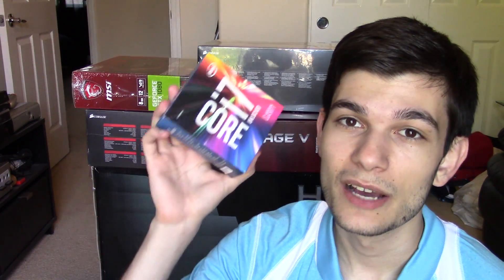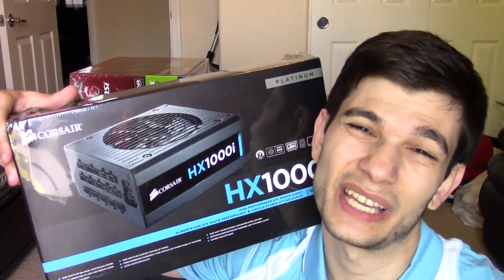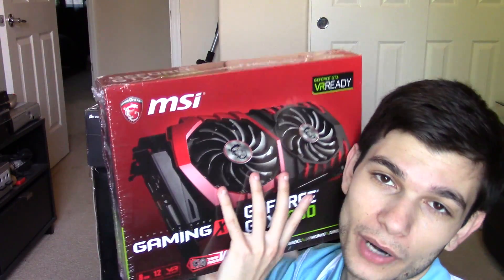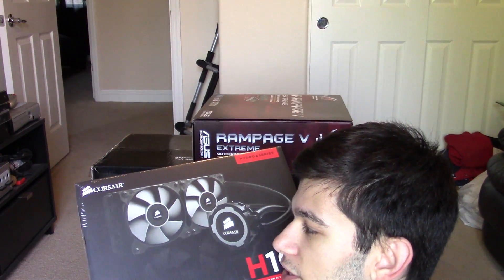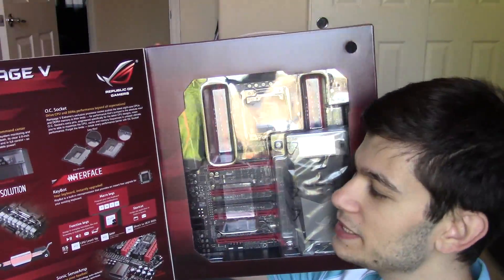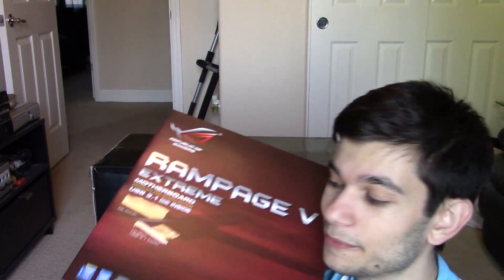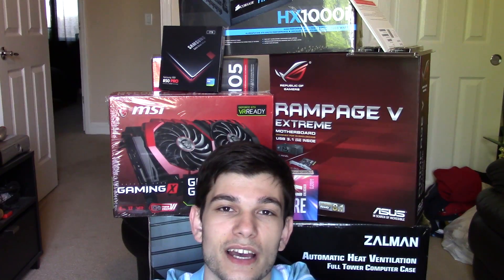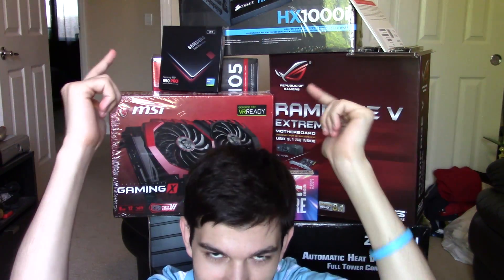$4000 EPIC NEW GAMING SETUP! PC BUILD 2016!